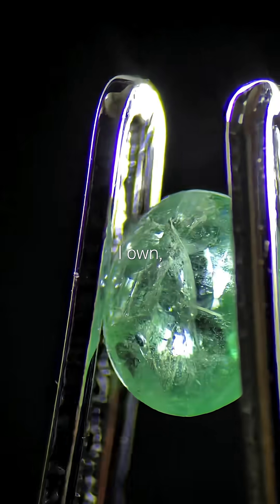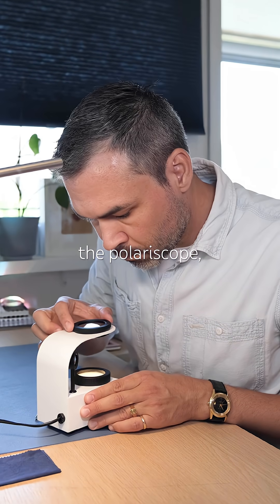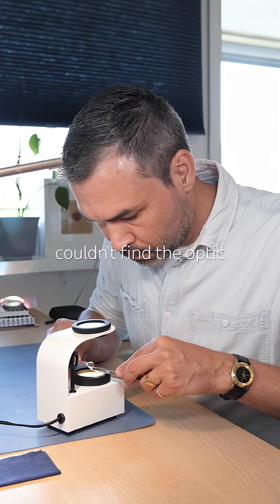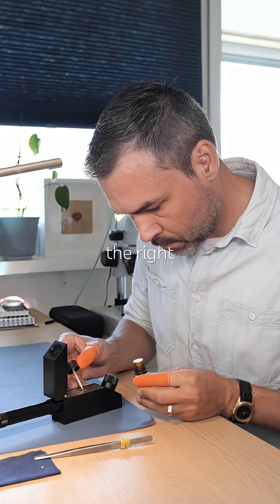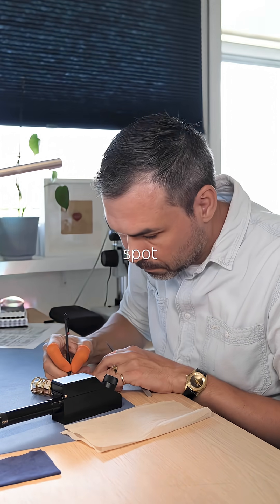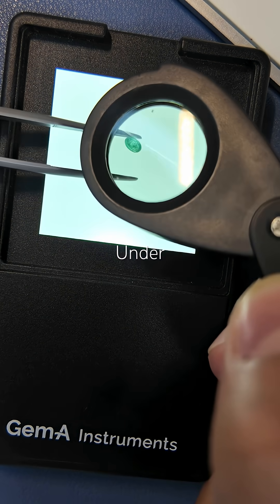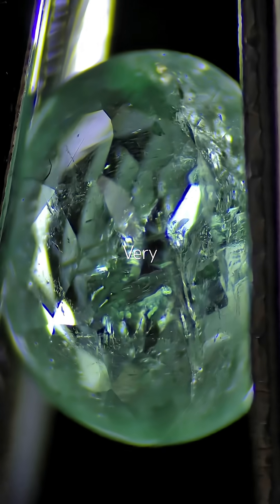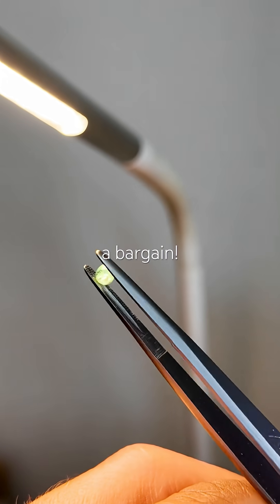Testing my most expensive gem / Ethiopian emerald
It is the smallest emerald I own and also the most valuable per carat. A fifth of a carat only, but beautifully transparent and full of life. The optical tests confirm it behaves as expected for beryl, and the refractive index sits right in the emerald range.
Even though I could not find the optic axis, the anisotropic behavior and faint pleochroism tell the story. Under magnification the internal texture looks clean and structural rather than filled with inclusions. It feels different from other emeralds I have tested.
Small size, big impression. A reminder that quality and curiosity can easily outweigh size or price.